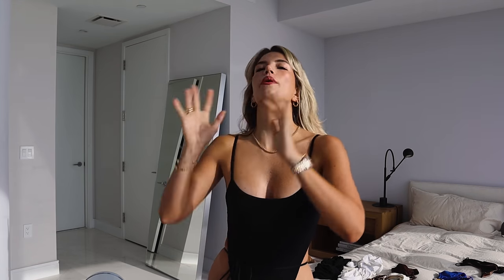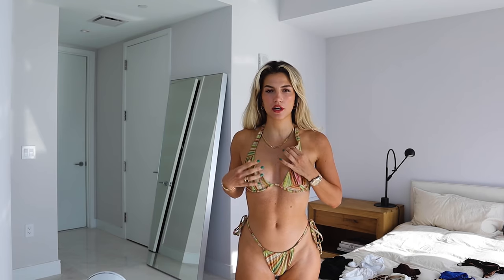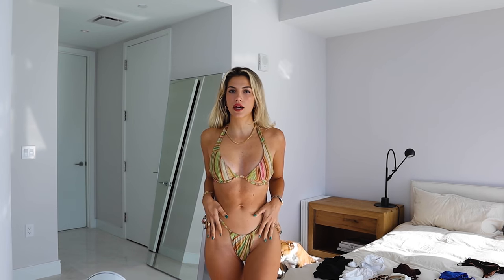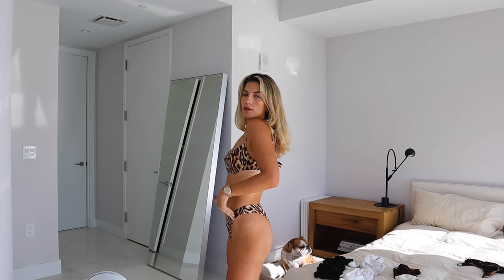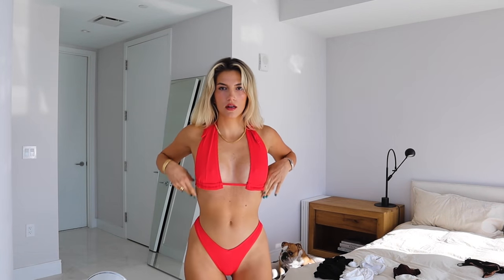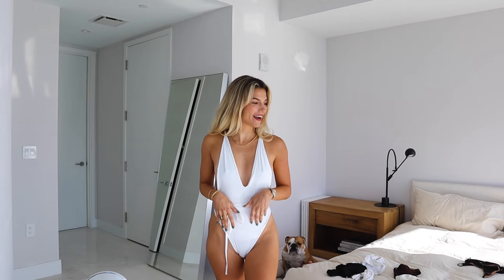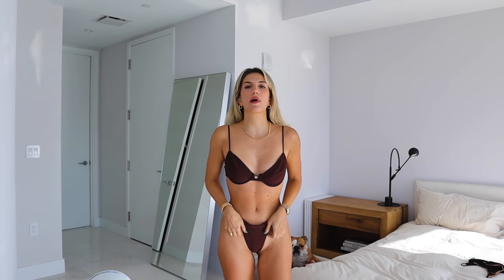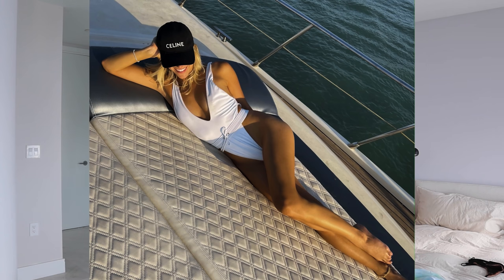MASSIVE SWIM HAUL 2021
I'm wearing size SMALL top and bottom in everything